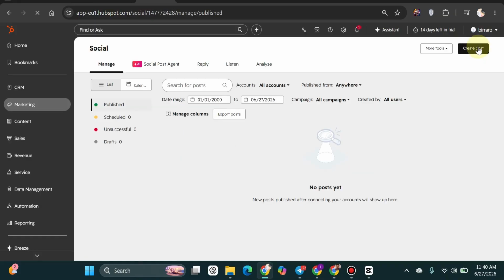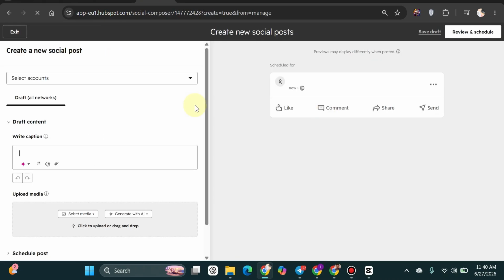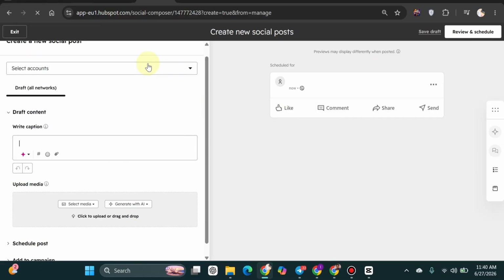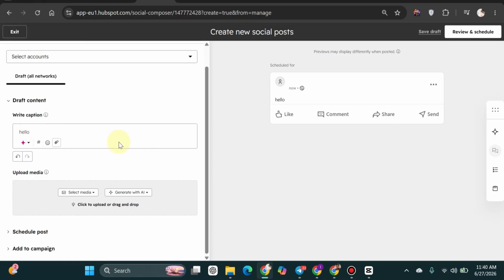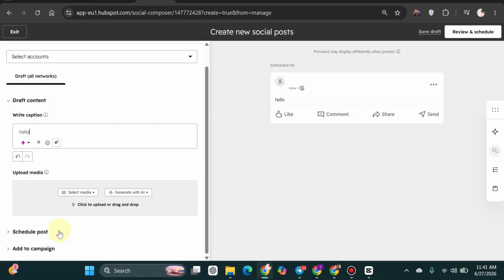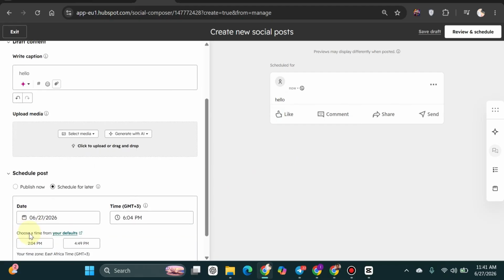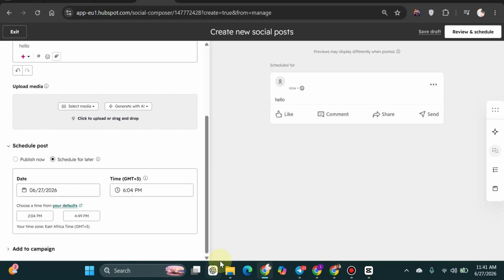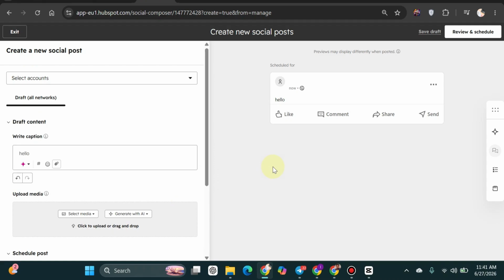How To Use Hubspot Social Media Scheduler